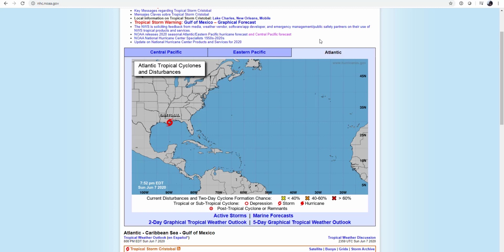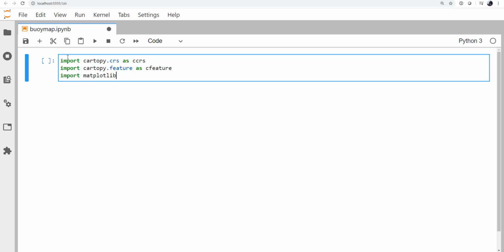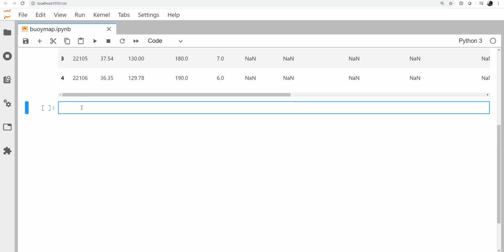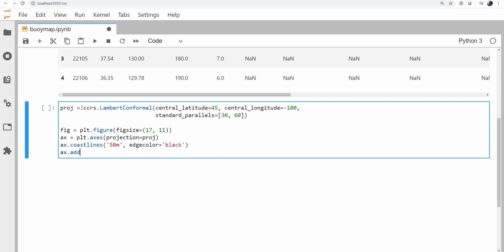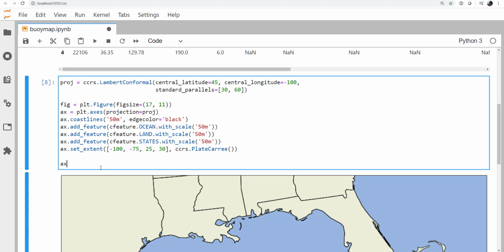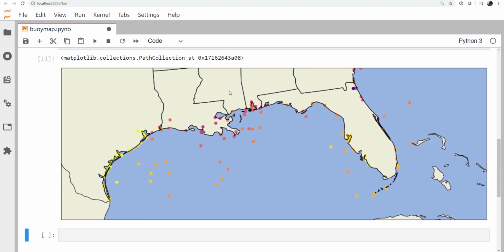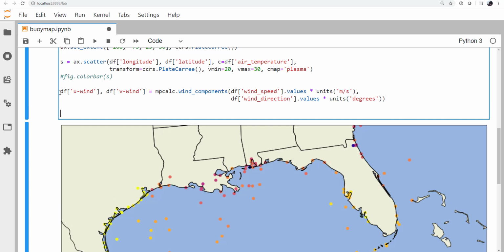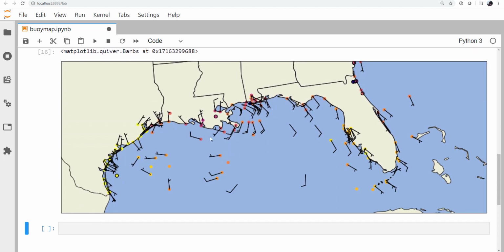MetPy Mondays #134 - Buoys and Tropical Storm Cristobal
This week we track tropical storm Cristobal with the buoy network and find some common mistakes you might make when creating maps!